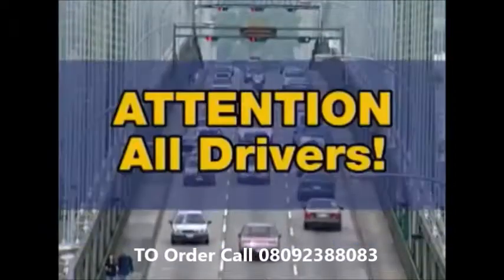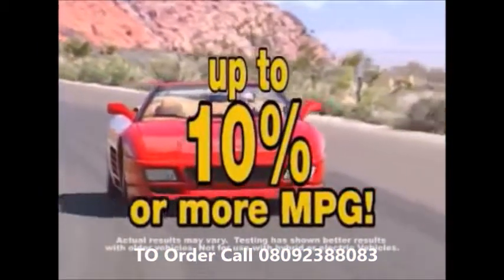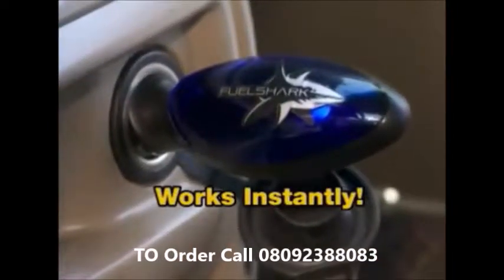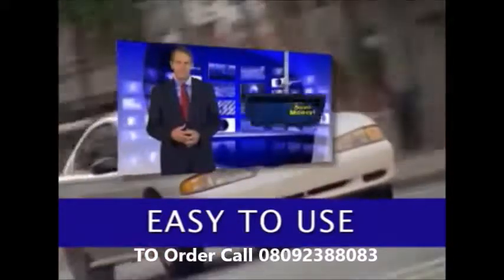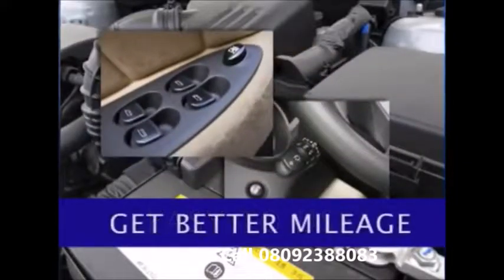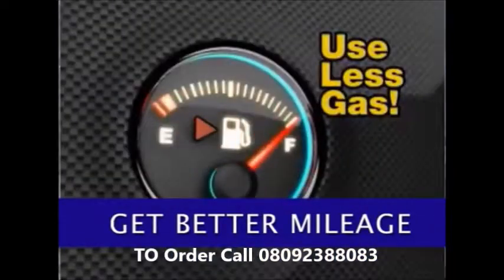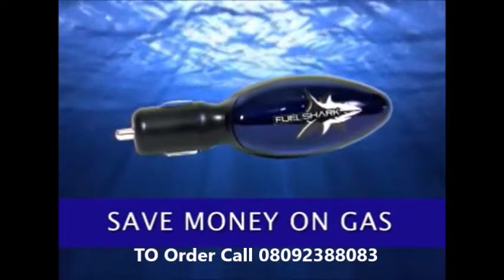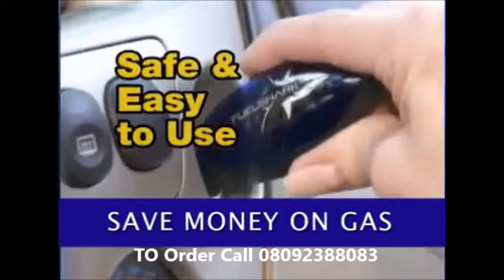car fuel shark